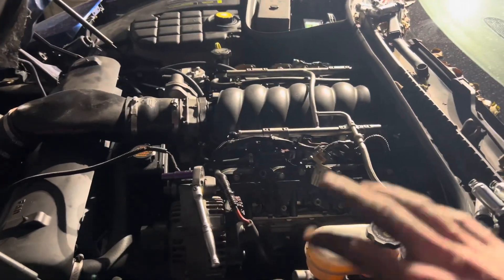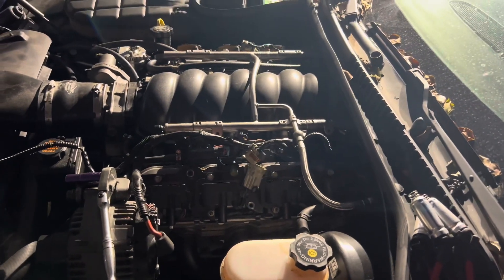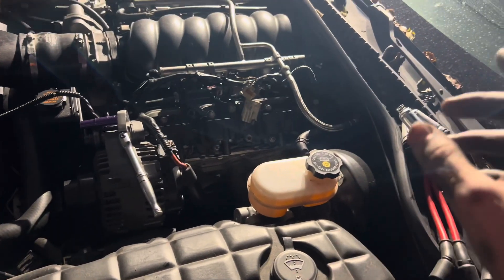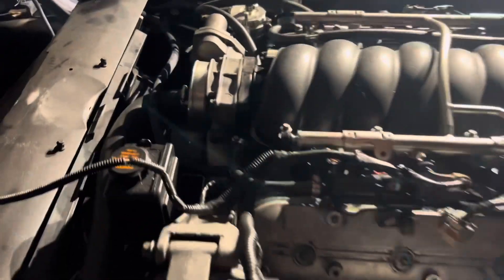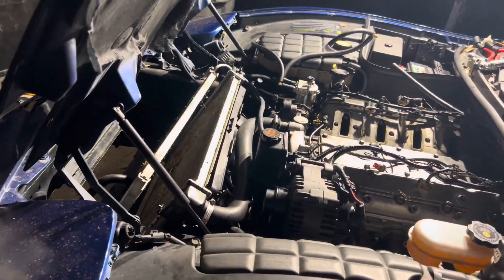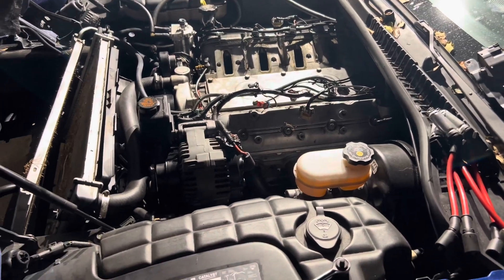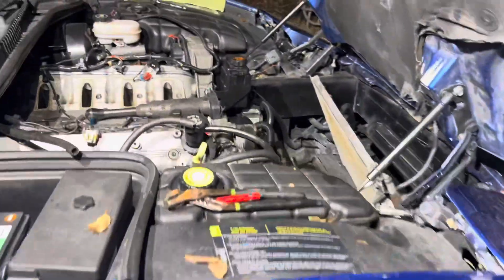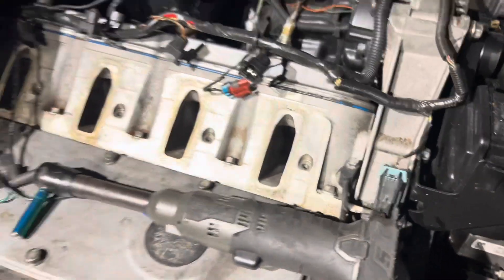My c5 corvette had a 4.8 in it?!?!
I’m back for real this time I’ll start uploading every other week or when I get extra time. Thanks!!